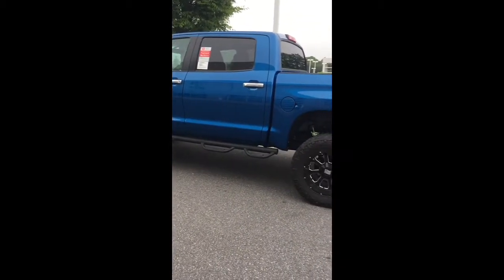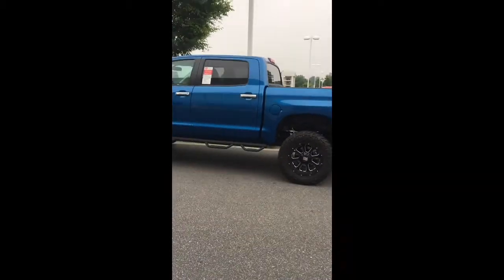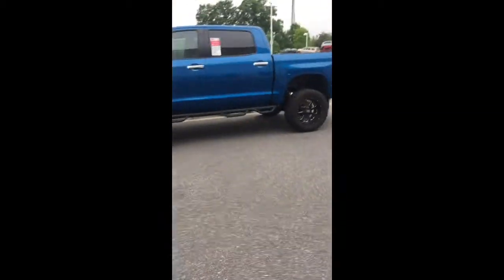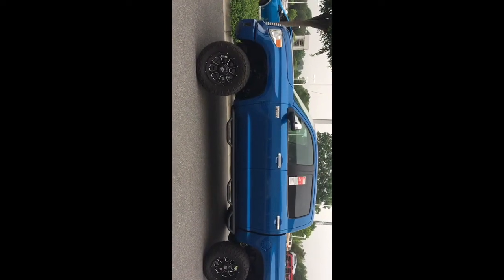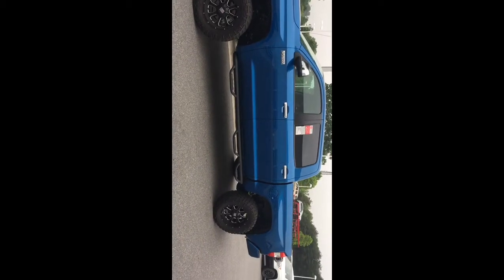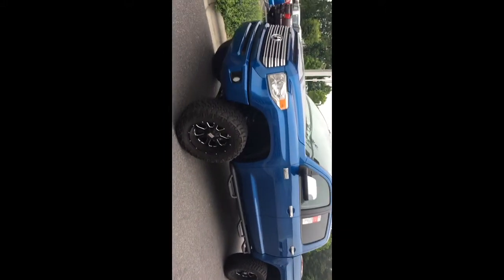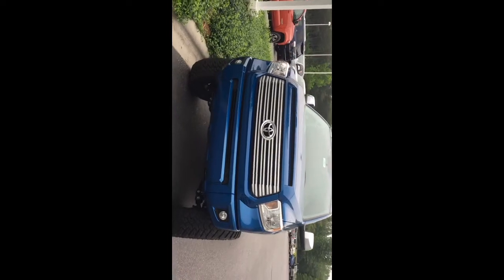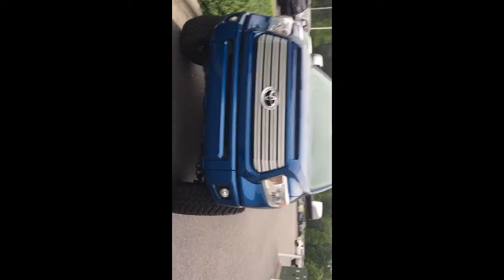2017 Toyota Tundra Blazing Blue Lifted!